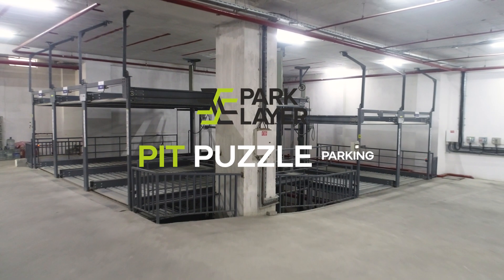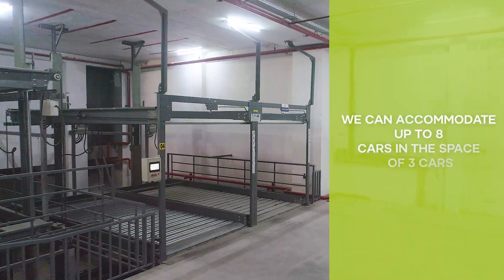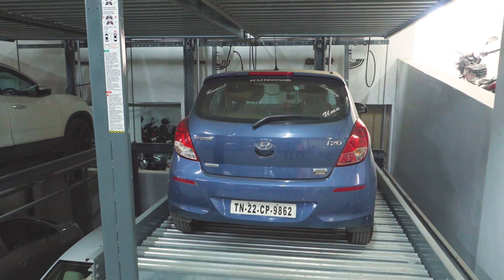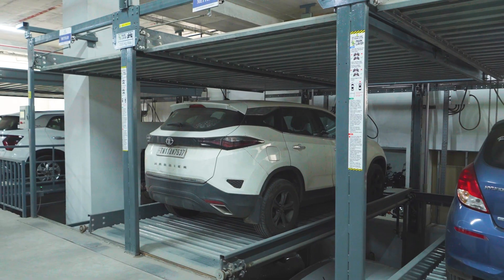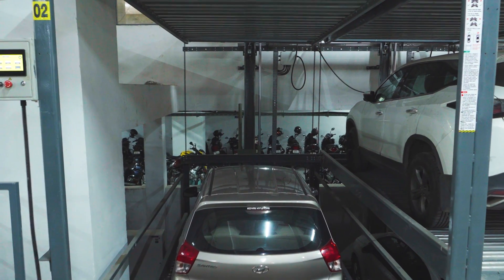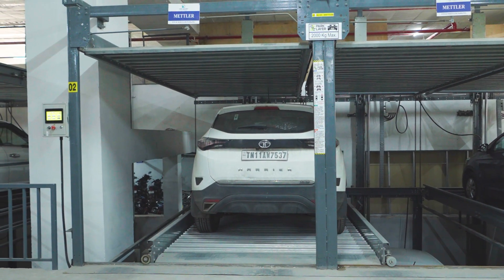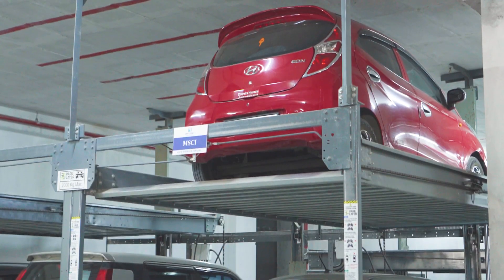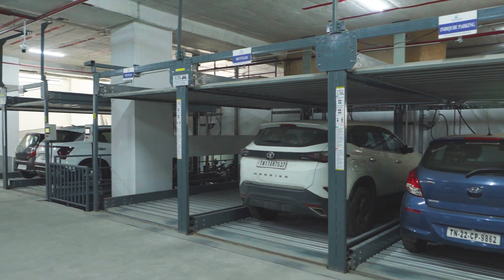Puzzle Parking System - PIT Puzzle Car Parking System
Discover the future of parking with Parklayer's Puzzle Parking System and enjoy parking at its finest with our Puzzle Parking System. This automated car parking function is specifically designed to maximize parking space usage, eliminate traffic, and reduce customer or client dissatisfaction. This is a safe and easy way to park in significantly populated urban cities. Join us in transforming parking through innovative design and smart parking technology.

Follow Parklayer on Social Media for Regular Updates, Here Are the Links to Our Profiles